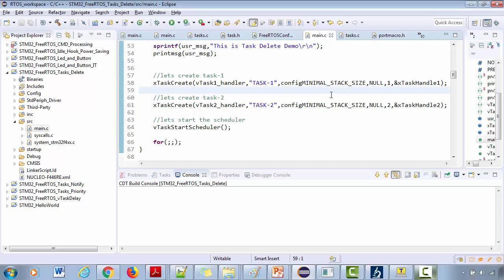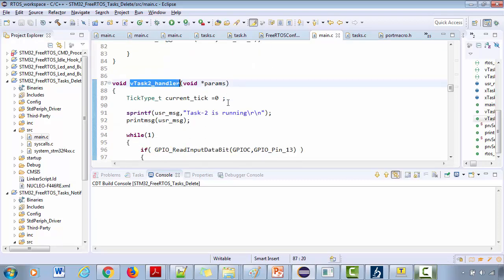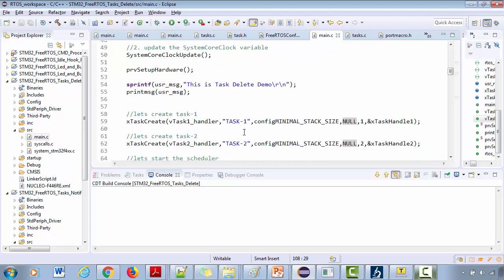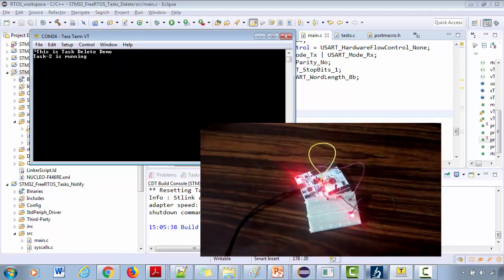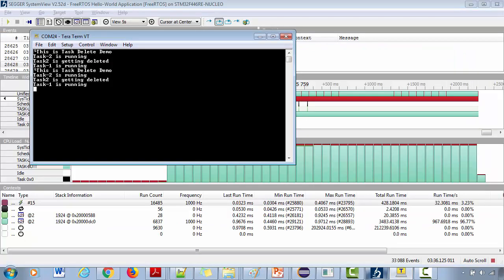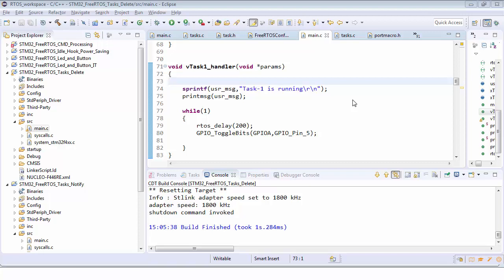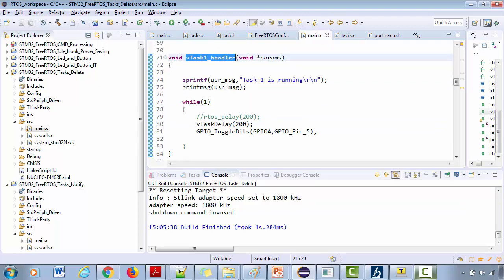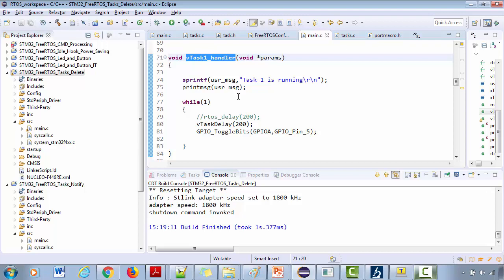49 Exercise : Task Delete Implementation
Exercise : Task Delete Implementation